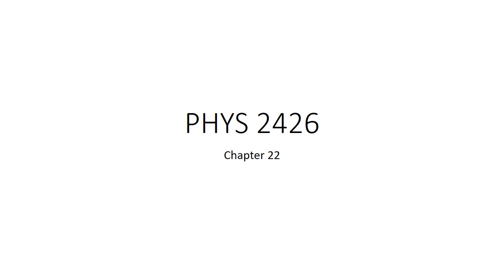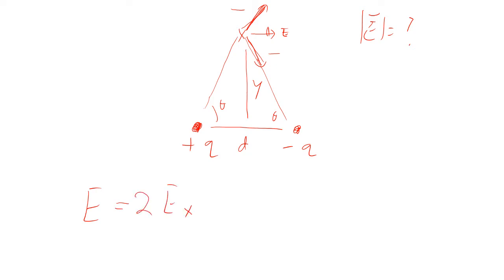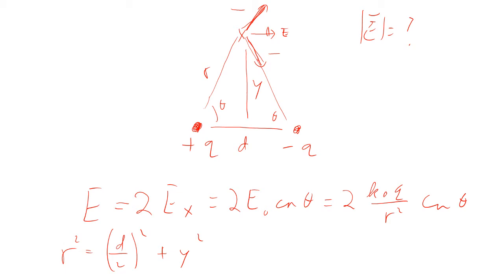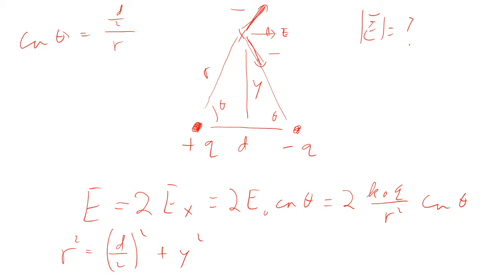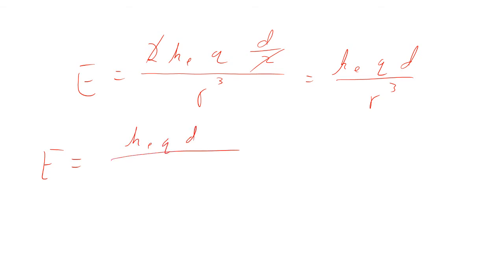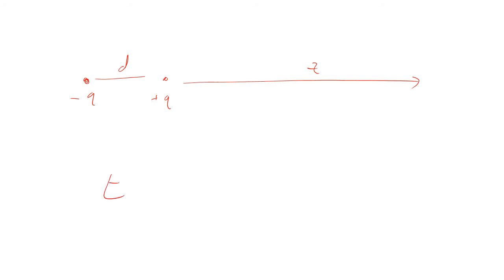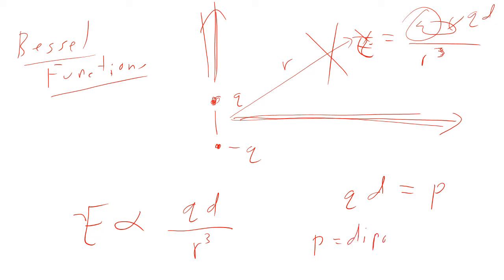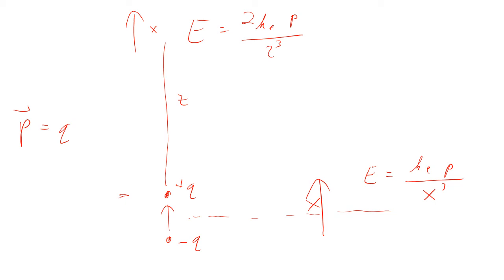PHYS 2426 Electrostatic Dipole Fields